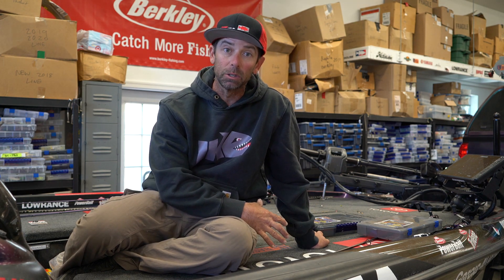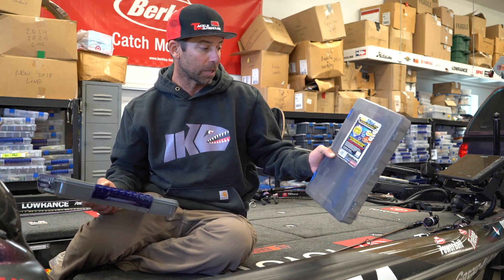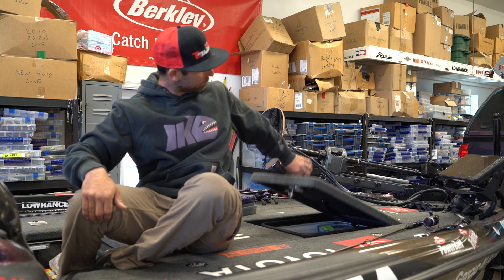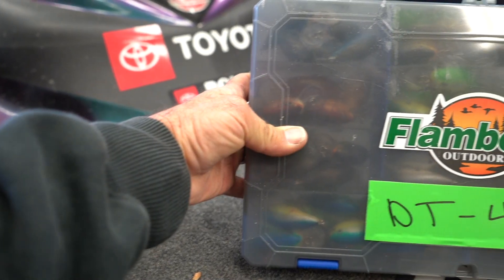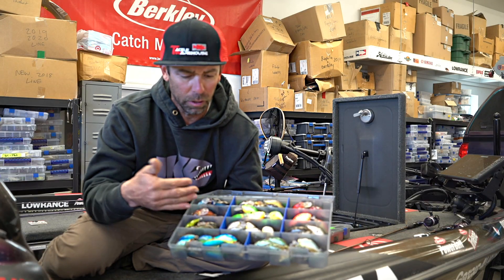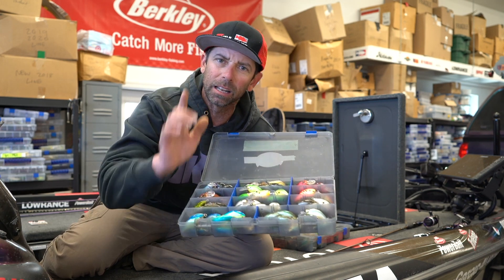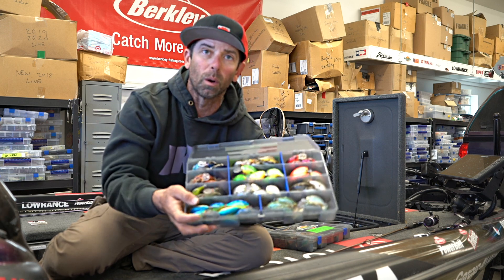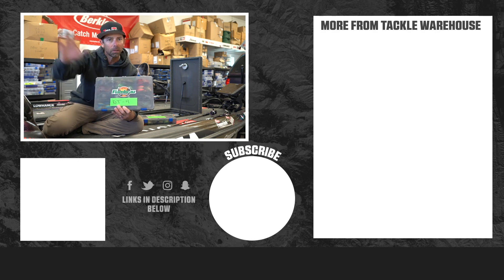Mike "Ike" Iaconelli Discusses How He Approaches Crankbaits Storage - Pro's Pointer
When you're a professional angler, organization and storage is imperative to success on the water. When it comes to crankbaits, Ike has developed a simple, yet effective means of keeping his plugs organized and ready for fishing at a moment's notice. Relying mainly on two Flambeau boxes, the Flambeau Zerust Max Waterproof Tuff Tainer WP5005ZM and the Flambeau Zerust Max Series Tuff Tainer 5003ZM, Ike keeps his cranks in the fore of his boat for optimal weight dispersion and labels with a marker and ductape for increased visibility.

Striving to bring anglers the best product, as well as the best content, Tackle Warehouse has tapped the best anglers in the industry and asked them to divulge time-saving, rod-bending pointers. Catering to all degrees of angler, Tackle Warehouse Pro's Pointers touches on a wide-range of topics, covering everything from simple knot tutorials and gear preferences to closely guarded secrets. Make sure to keep it locked-in to the Tackle Warehouse VLOG page to get more exclusive content, professional pointers, and the best products at the best prices.